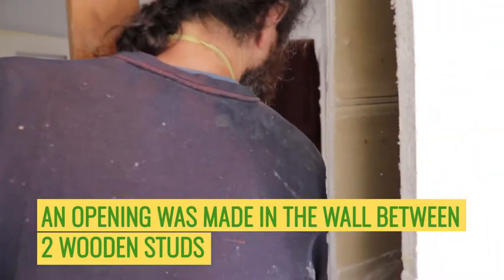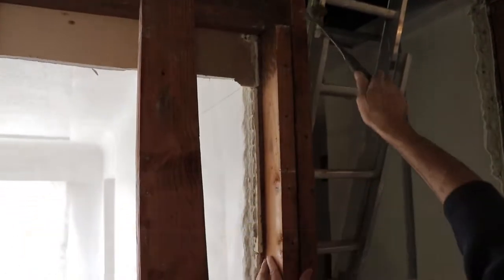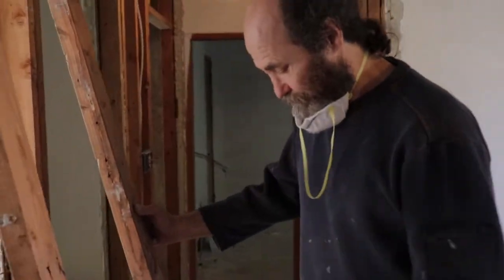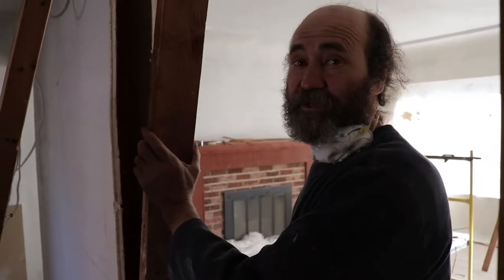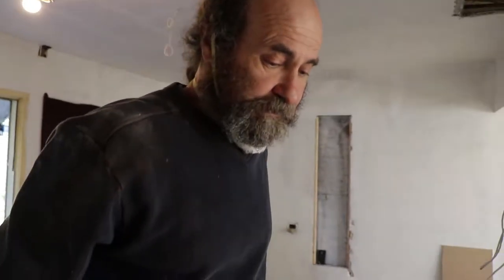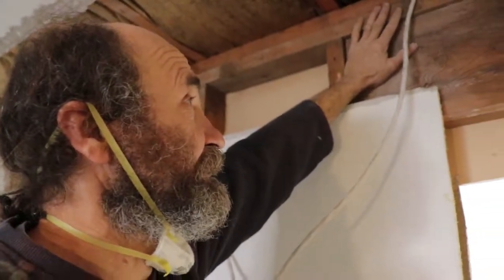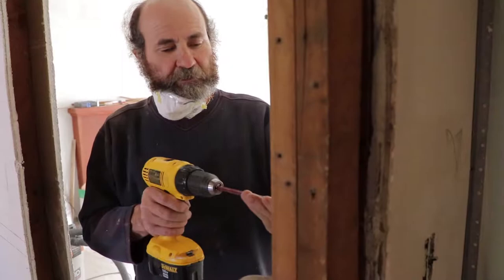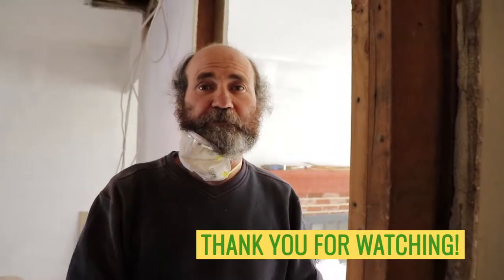How To Frame an Archway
Hello friends, in this video, i will show you how to demolish and how frame a archway on an old house.

Electrical wires

Drywall joint paper tape

Measuring Tape

Caulking Gun

2-Inch Putty Knife

Crescent Wrench

Stanley 12 inch Level

stainless steel Screws 1 Inch

100 Percent Silicone Kitchen and Bath

2-Inch Drywall to Wood Screw

Black PVC Tape

14’’ Finishing Trowel for Drywall Taping

4" Putty Knife Full Flex

Drywall Compound

Drywall gun

Brand Nailer

1/4 turn frost free faucet

Videos sound

Fiber glass insulation

Vapor barrier